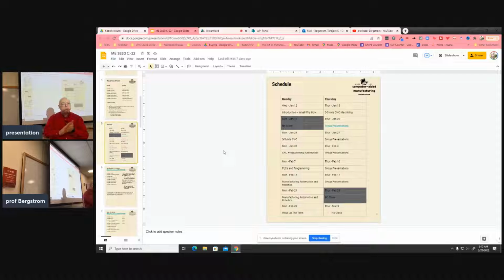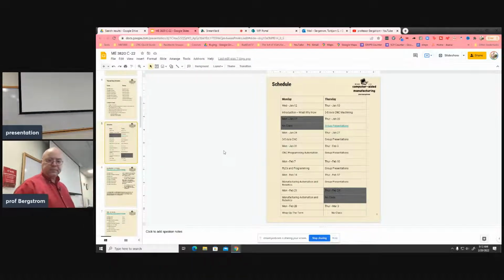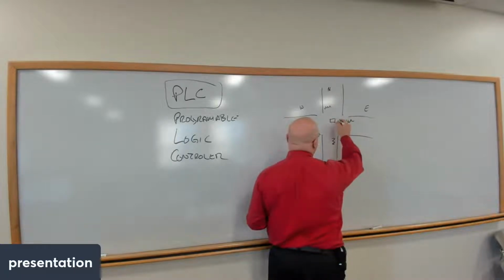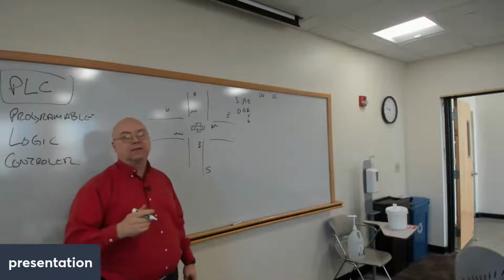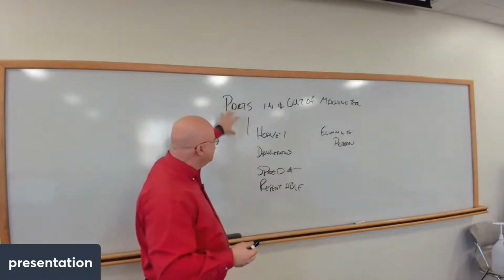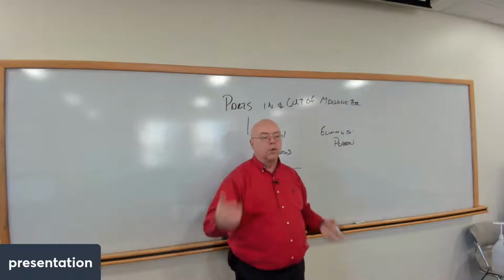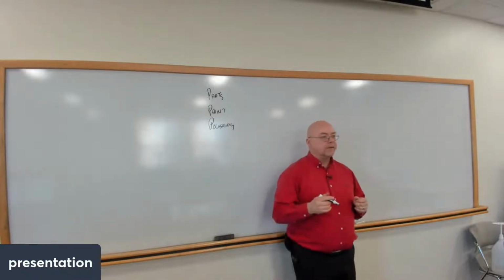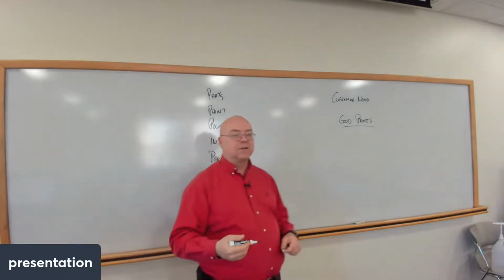Everything you want to know about computer aided manufacturing but forgot to ask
Every thing we didn't talk about during the term